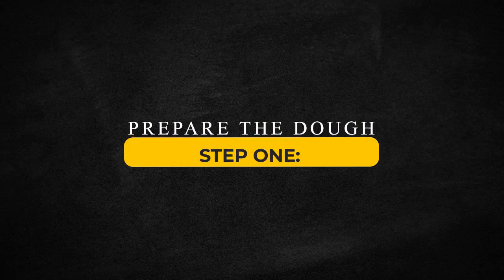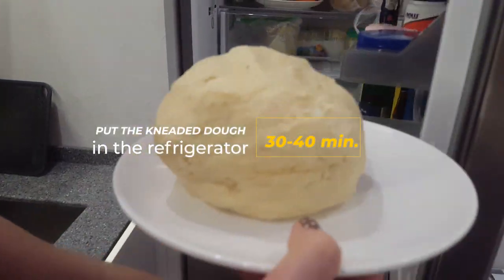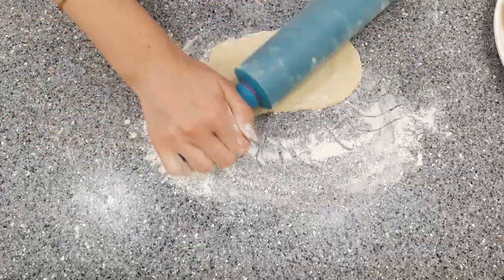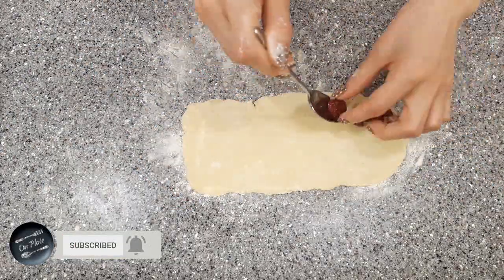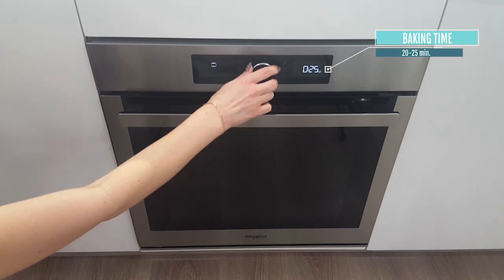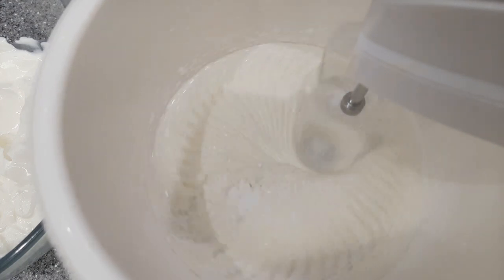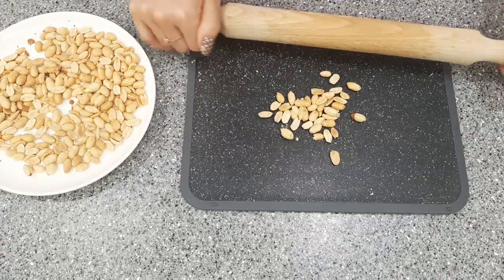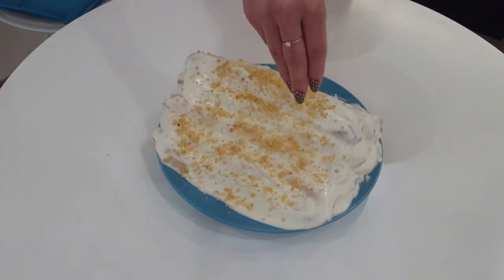DELICIOUS RECIPE! CAKE MONASTERY HOUSE WITH WHIPPED CREAM, CHERRIES AND PEANUTS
cake "Monastyrskaya hut"

ingredients:

FOR TEST:
200 grams of margarine or butter
200 grams of sour cream
400 grams of flour
150 grams of sugar
2 teaspoons baking powder (10 grams)
1 bag of vanilla sugar (10 grams)

FOR CREAM:
700 grams of sour cream 25% or more fat
300 grams of caster sugar

FOR FILLING:
700 grams pitted cherries

Step 1
Put the softened butter in a deep bowl.
Add sour cream, sugar, vanillin and mix everything until smooth.

Step 2
Add baking powder to flour and add to liquid ingredients.
Knead a soft dough. Wrap in plastic and refrigerate for 30-40 minutes.

Step 3
Divide the finished dough into 15 parts.

Step 4
Roll each ball into a rectangle, approximately 20x7 cm.
Place the cherries close to each other.

Step 5
Wrap everything in a long tube. Repeat with all pieces.
Council. It is desirable that all the logs are the same size.

Step 6
Put all the tubes on a baking sheet covered with parchment.
Put in an oven preheated to 180 degrees.

Step 7
Cream
In a separate container, beat the sour cream with powdered sugar and vanilla until fluffy.
If you want the cream to be thicker in consistency, then the sour cream must first be "weighed"
To do this, put the sour cream in a cheesecloth folded in several layers, and place in a sieve. Place the sieve in an empty saucepan or bowl to allow the whey to drain. Weigh the sour cream in the refrigerator for 8-12 hours. Then prepare the cream as described above.

Step 8
Assembling the cake
Put 5 "logs" on a dish, grease them with cream.
Lay 4 more "logs" on top, grease.
Spread and sandwich with cream until you get a "hut".
Cover the cake with the remaining cream.

Step 9
Refrigerate for 4-6 hours.